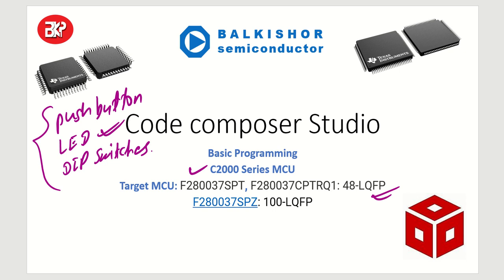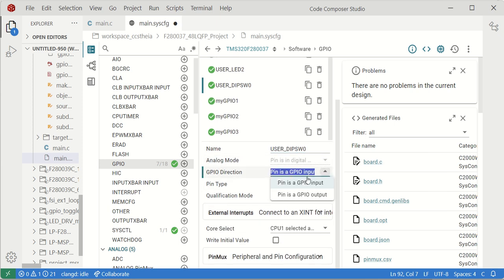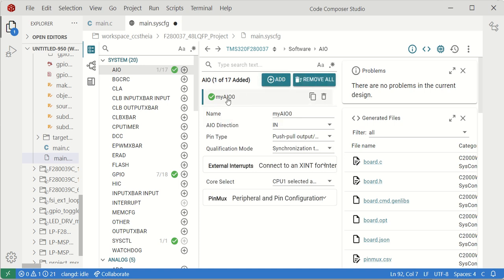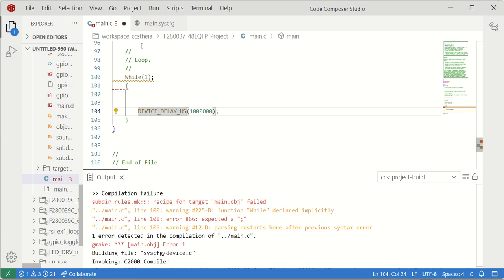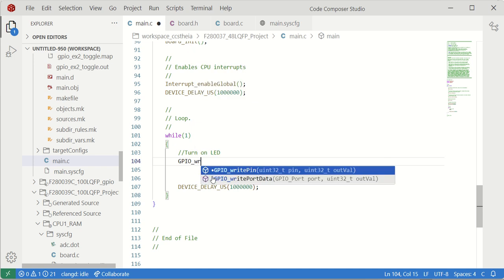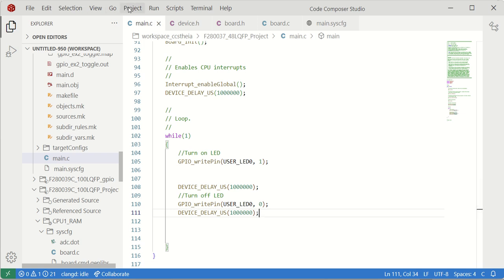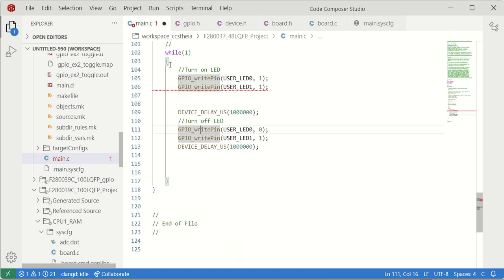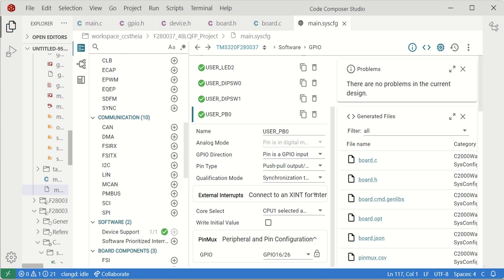003: C2000 Microcontroller Complete GPIO coding F280037-48LQFP CCS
Complete programming guide step by step for C2000 series MCU programming

TMS320F280037 Programming and pin mapping in CCS (Code Composer Studio)
GPIO (Input/Output port)
SPI
I2C
FSI
SCI
UART
CAN
LIN
ePWM
DAC
ADC Programming with F280039C (C2000) Microcontroller

C2000 Microcontroller Programming using CCS IDE
F280039C, F280037 Microcontroller Programming using CCS IDE
Microcontroller based design methodology and techniques
F280039C microcontroller schematic design

Device Used:
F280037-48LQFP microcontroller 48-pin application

In this video:
☑️ Description:
F280037SPT - 48LQFP microcontroller from Texas Instruments

Complete F280037 (C2000 MCU) microcontroller Programming guide
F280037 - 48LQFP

Complete GPIO pin configuration coding in CCS for F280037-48LQFP

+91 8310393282